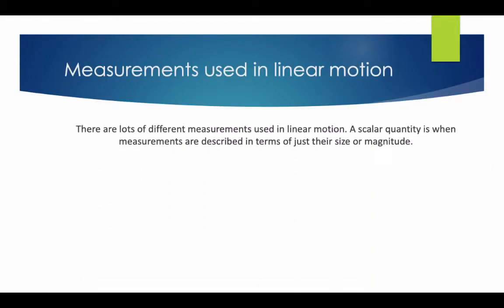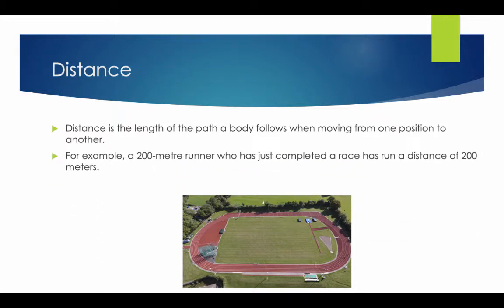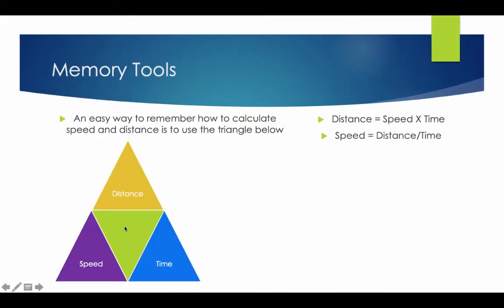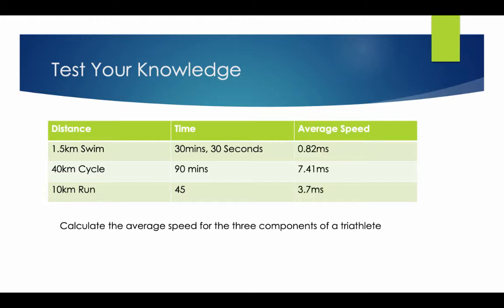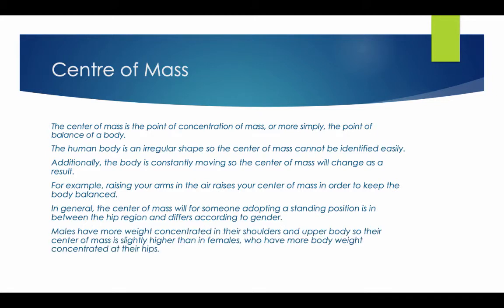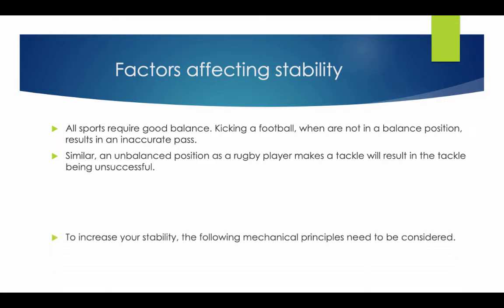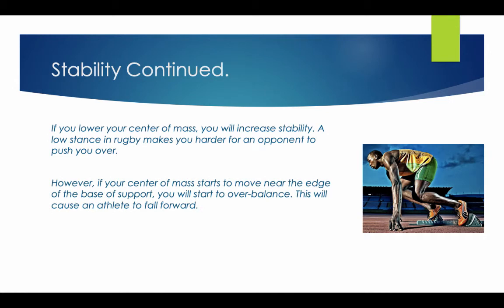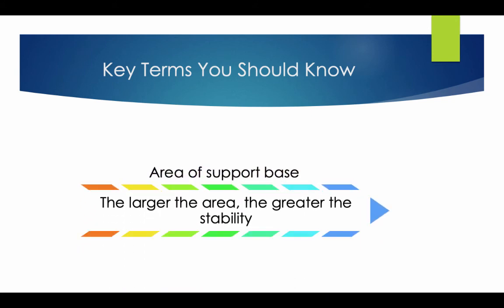A-level PE - Anatomy & Physiology - Measurements used in linear motion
Table of Contents:
00:08 - Measurements used in linear motion
00:28 - Scalar Quantity Definition
00:33 - Speed
00:47 - Distance
01:07 - Speed Definition
01:17 - Distance Definition
01:21 - Calculating Speed & Distance
02:15 - Test Your Knowledge
02:46 - Centre of Mass
03:27 - Examples of Center Mass
03:44 - Centre of Mass Definition
03:57 - Factors affecting stability
04:48 - Stability Continued.
05:04 - Using center of mass to your advantage
05:42 - Area of support definition